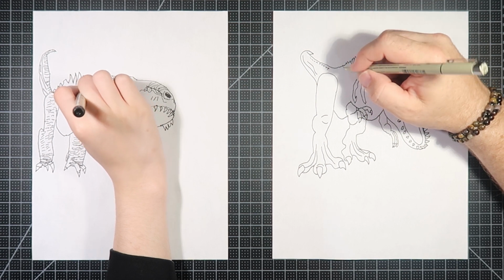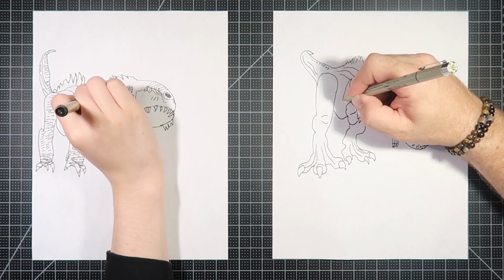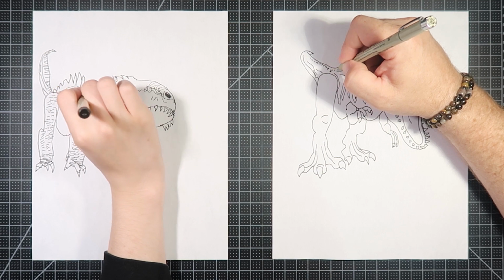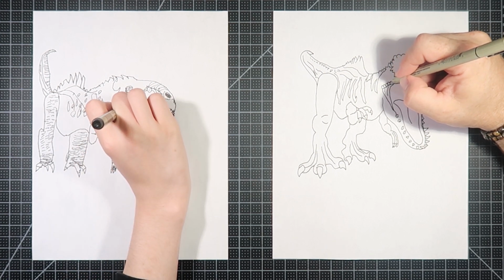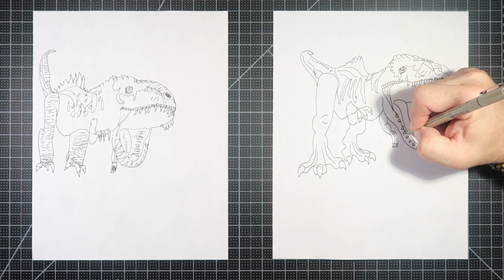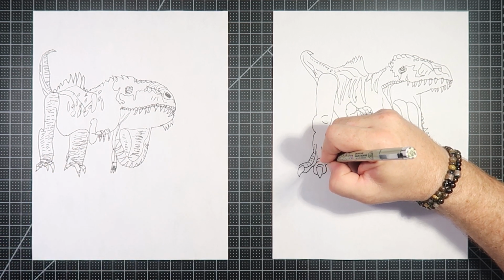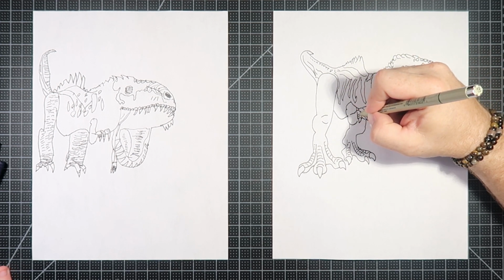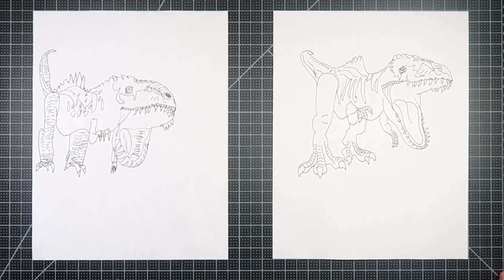How to draw Giganotosaurus (Jurassic World)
This time, Dad and Bennett drew the Giganotosaurus from the Jurassic World Movies.  Thank you to Knucklesnake and The Commando droids for suggesting this drawing.  If you want to tell us what to draw next, leave your suggestion in the comments.